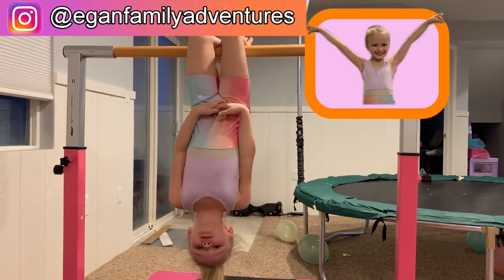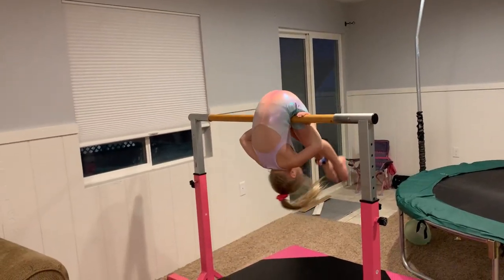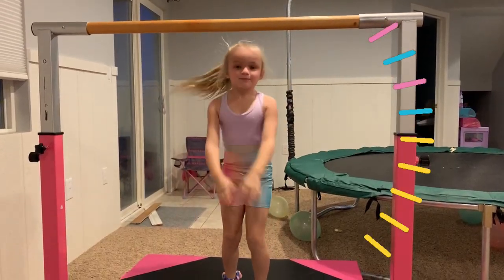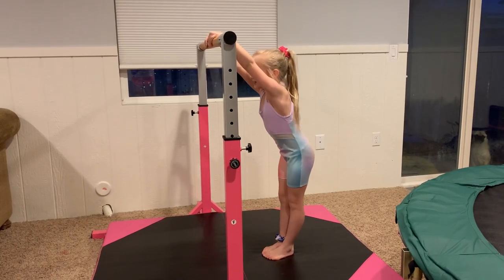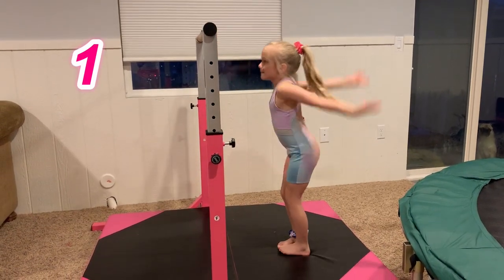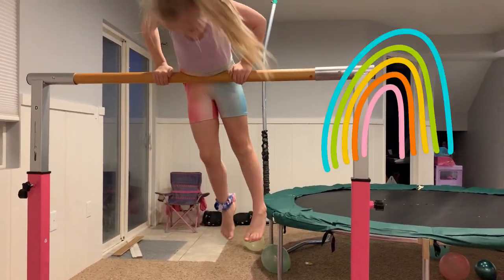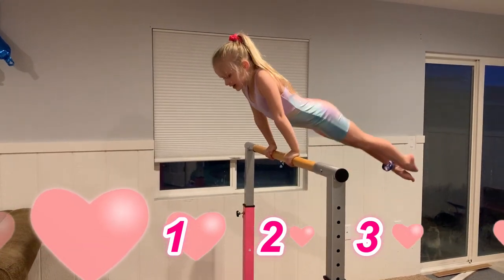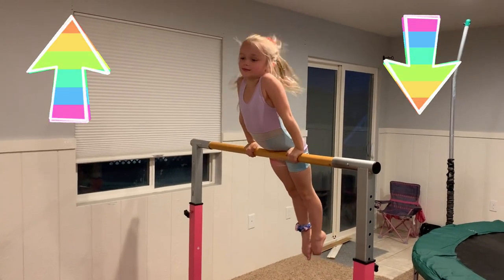GYMNASTICS - Back Hip Circle TUTORIAL On The BAR!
Learn how to do a BACK HIP CIRCLE on the BAR. Watch Hartley the GYMNASTIC QUEEN teach some SIMPLE STEPS on how to learn a BACK HIP CIRCLE.